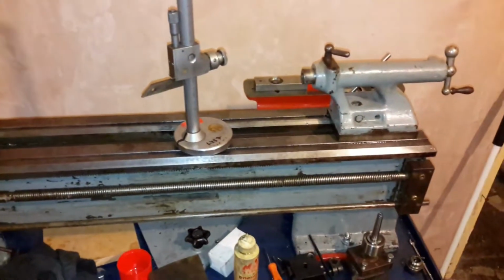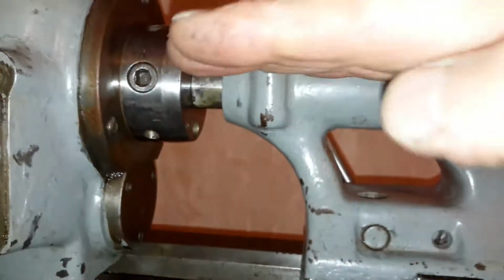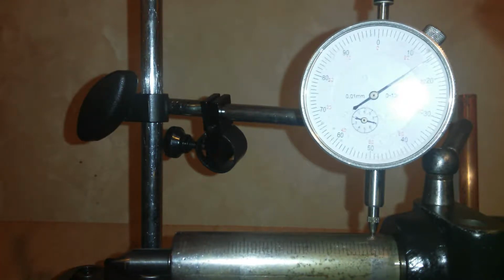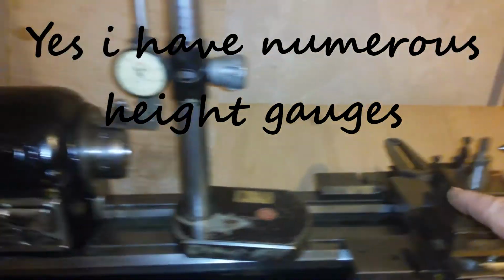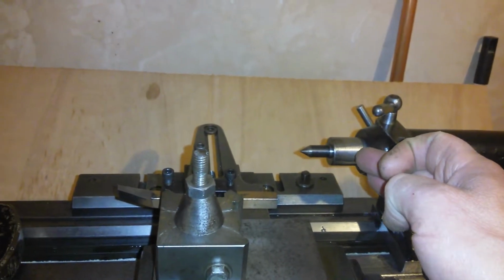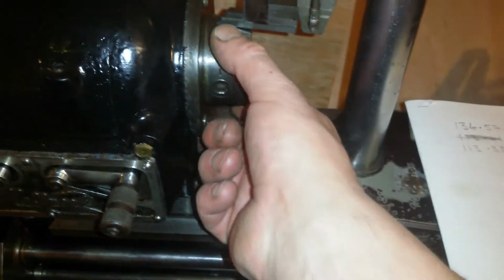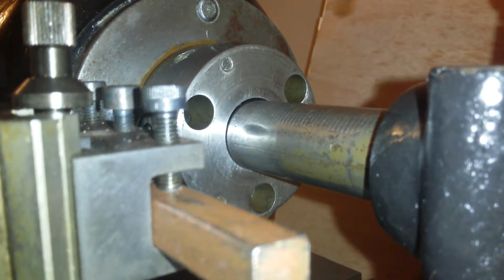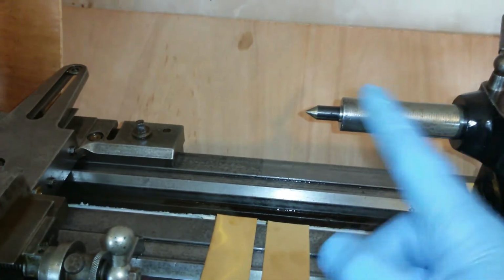Tail Stock SN 5 Lathe SN 1missmatch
The Lathe has serial numbers stamped in every part (1). I believe this was the first Holbrook C8 ever made SN 1.  The tail stock is Stamped 5 SN 5. think it has been swapped at some point